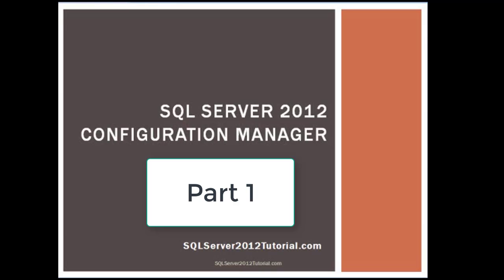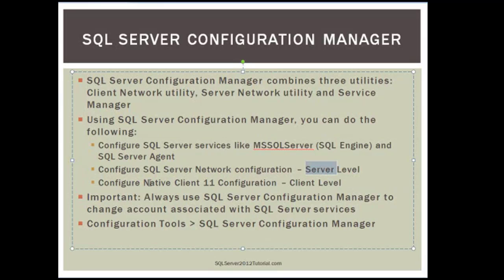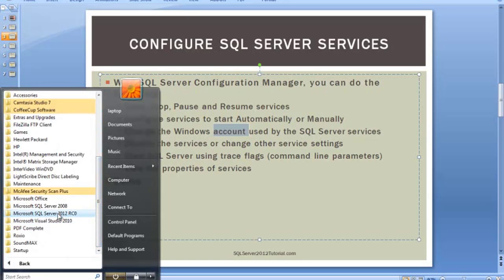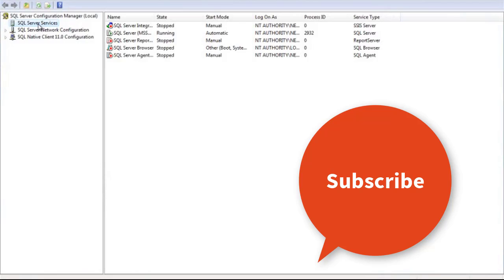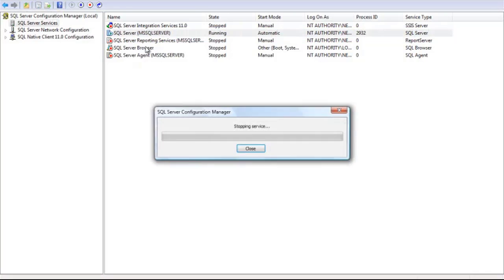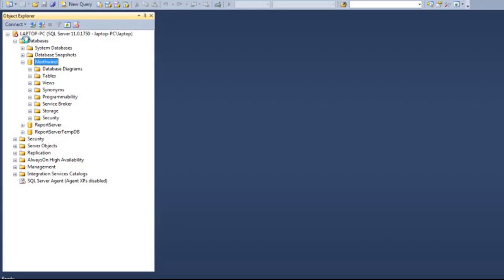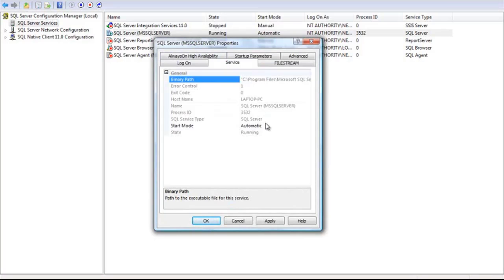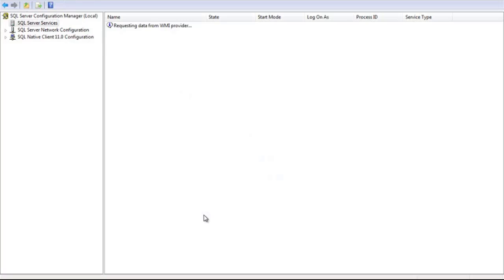MS SQL Server 2012 Training - Configuration Manager for SQL Server 2012 - Part 1/2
In this series we cover Microsoft SQL Server 2012 Configuration Manager.

Three utilities are combined into SQL Server Configuration Manager:
- Client Network Utility - Configure Native Client 11 Configuration
- Server Network Utility - Configure SQL Server Network Configuration
- Service Manager - Configure SQL Server Services like MS SQL Server (SQL Engine) and SQL Server Agent
o Start, Stop, Pause and Resume services
o Configure Services to Start Automatically or Manually
o Change Windows Account used by SQL Server Services
o Disable the services or change other service settings
o Start SQL Server using trace flags
o View service properties